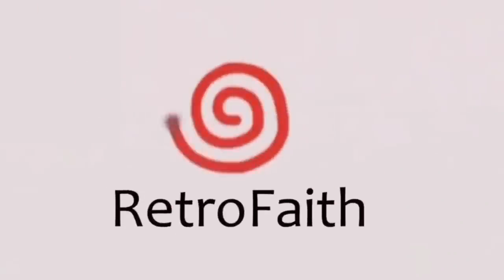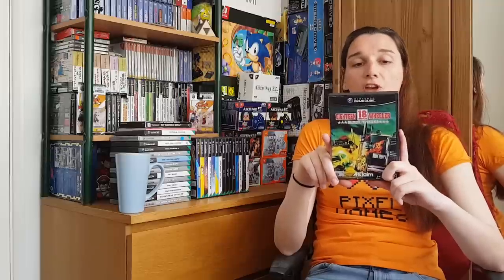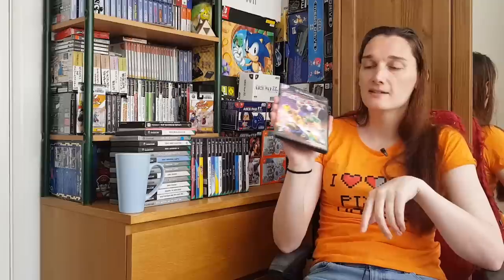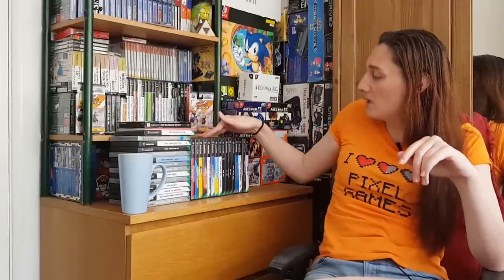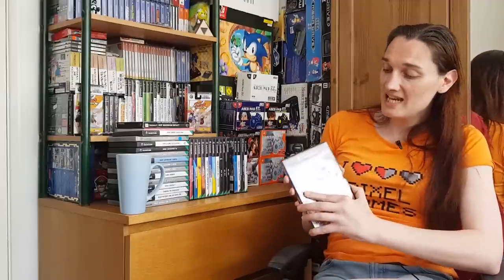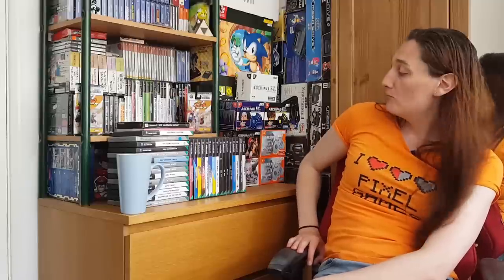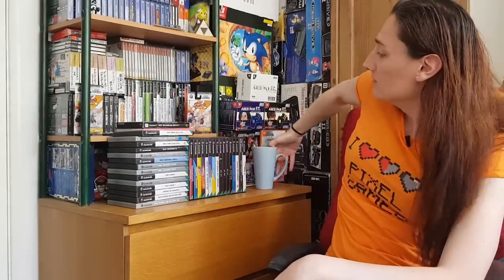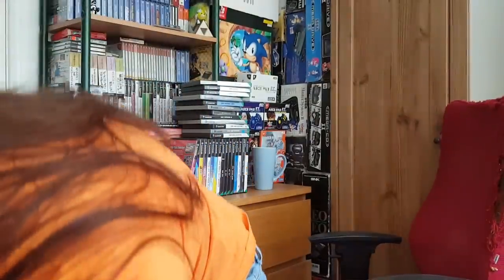Sega on GameCube - full UK set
We dive into all of Sega's releases for the GameCube in the UK.

Show some support!